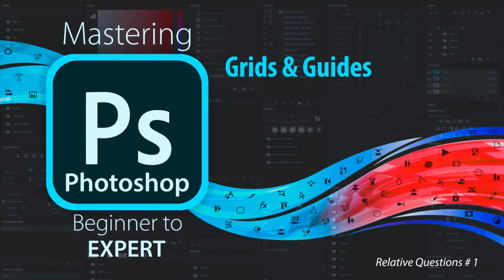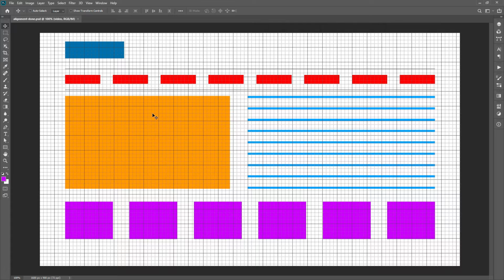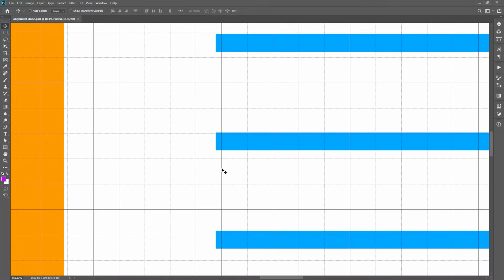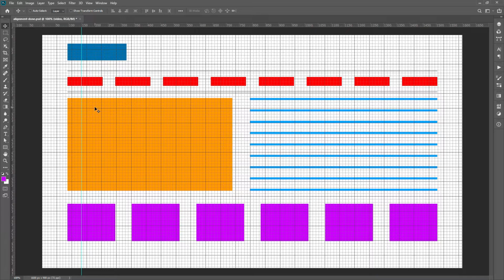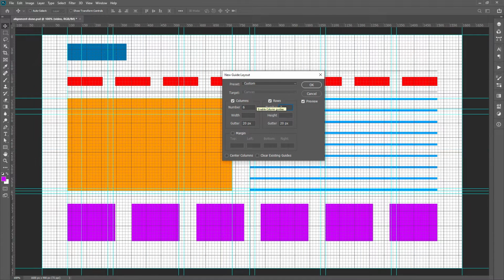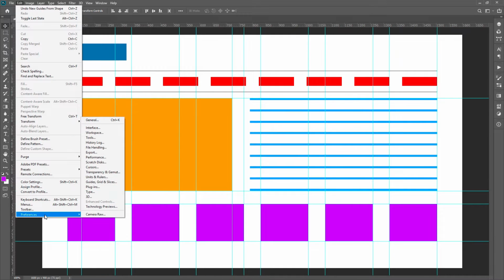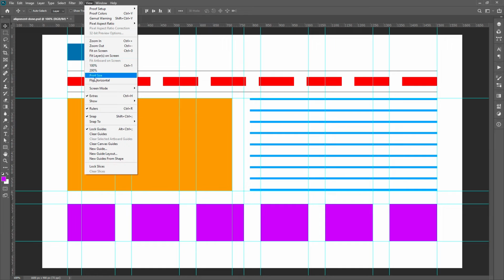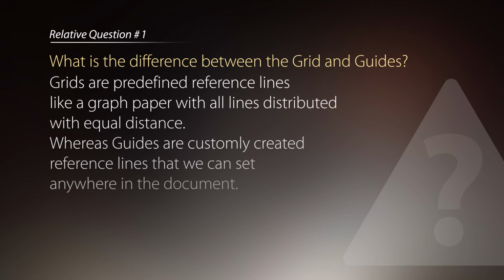Mastering Adobe Photoshop | Grids and Guides | Beginner to Expert Level Photoshop Tutorial